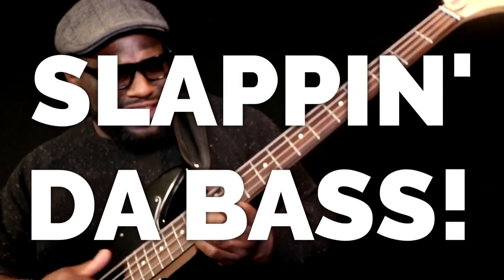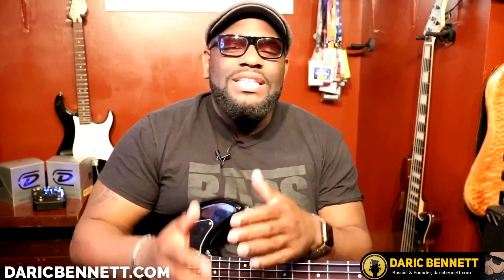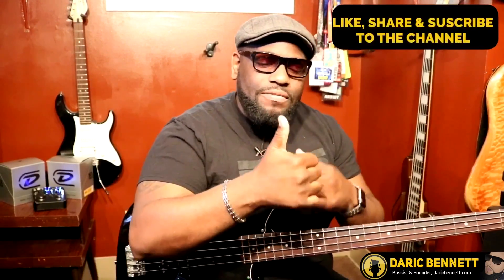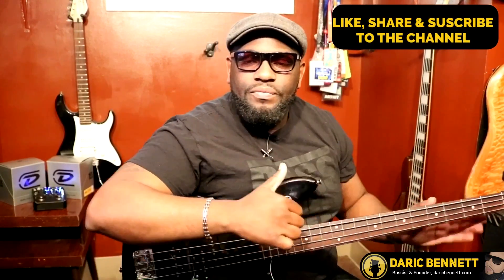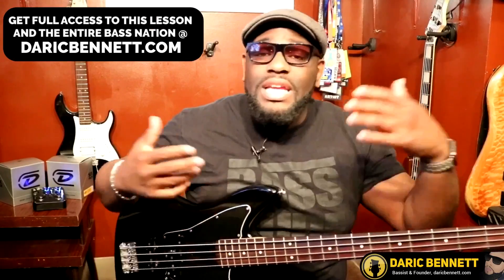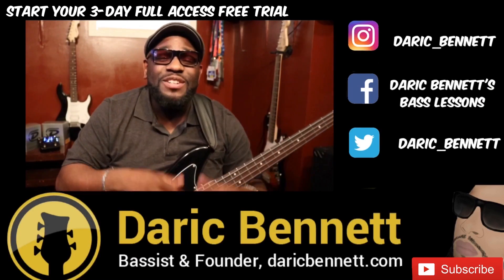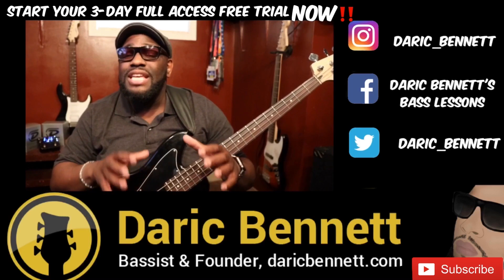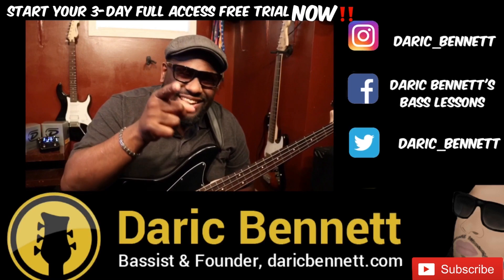HOW TO PLAY SLAP BASS!!! PT1 | For Beginners BASS GUITAR COURSE ~ Daric Bennett's Bass Lessons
Hey guys!  Welcome to the first section of the slap bass course!!! In this lesson I'll be discussing and showing you the fundamentals of playing slap bass. I'll also be showing you the importance of posture and position while playing to be able the execute this technique effectively. This lesson is the first of many inside of this course. You don't want to miss this! Become a Bass Nation Member today!
DARICBENNETT.COM

Gk Plex Preamp

Squier Bass

Bass Strings

Instrument Cables

Leather strap